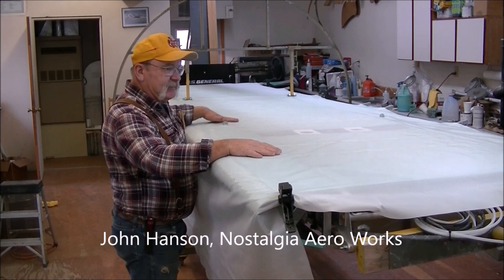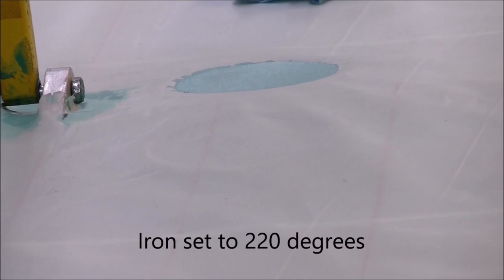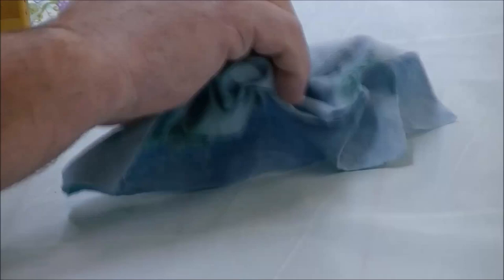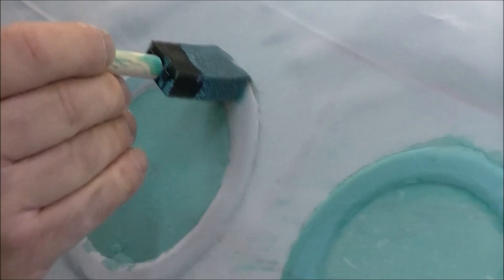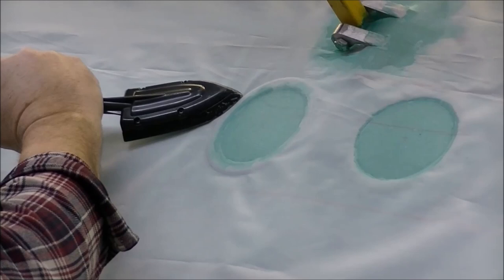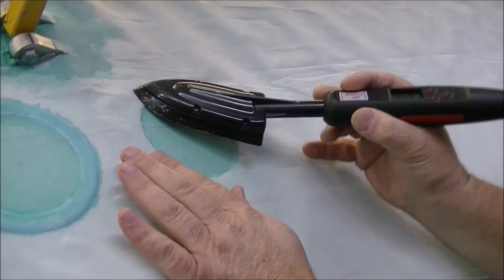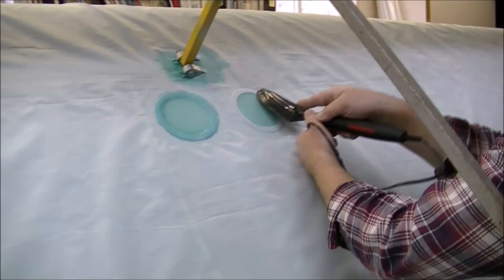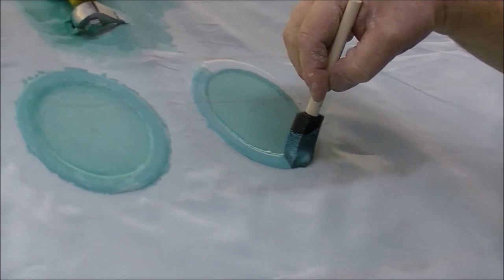Fabric Double Covering Part 2 with John Hanson